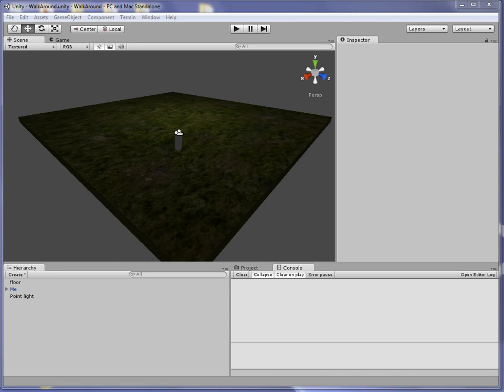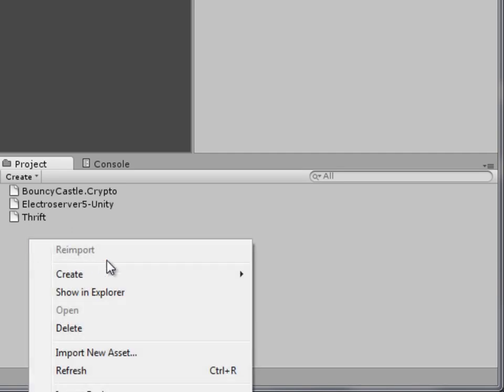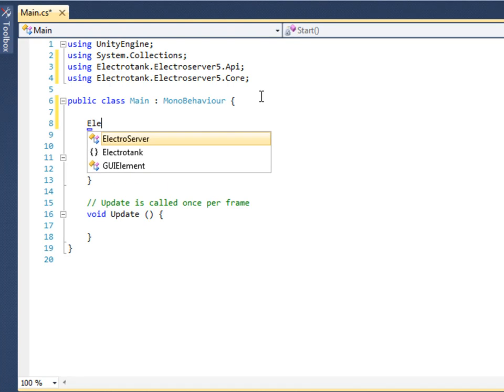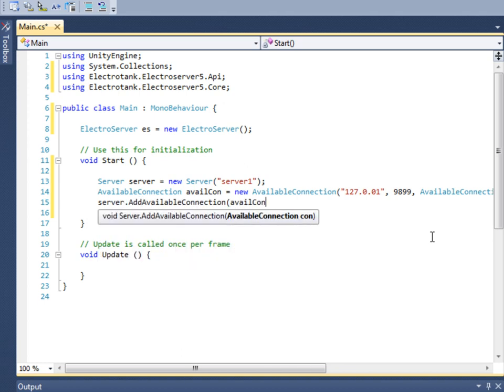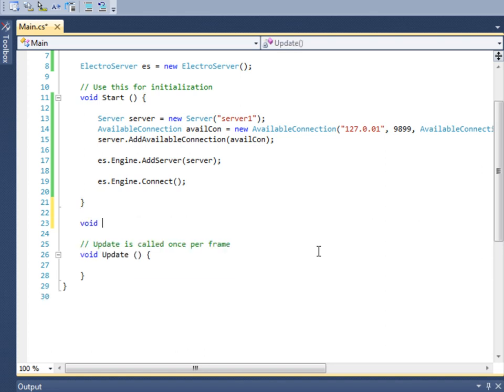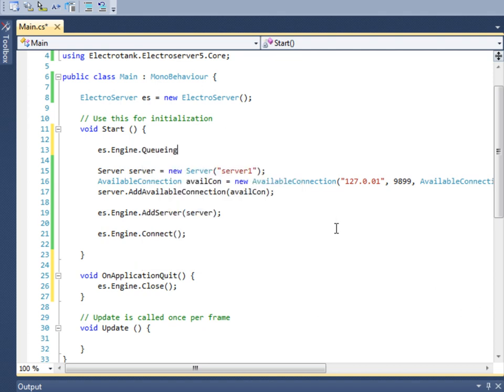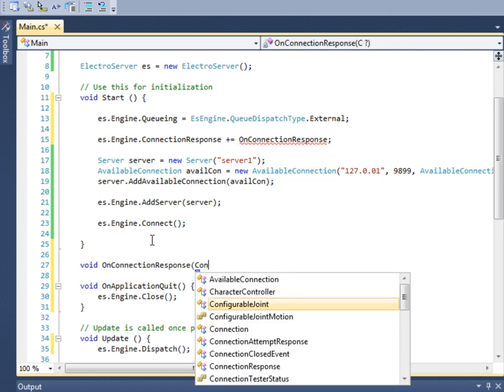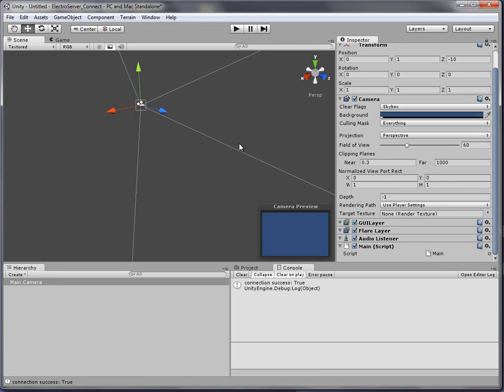Using ElectroServer with Unity 3 - Part 1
The first tutorial in a series showing the basics of how to use ElectroServer 5 with Unity 3. This tutorial starts by creating a new Unity project and then takes you through all of the steps of preparing the project and writing code to connect to the server.